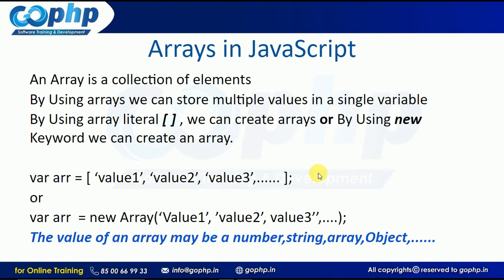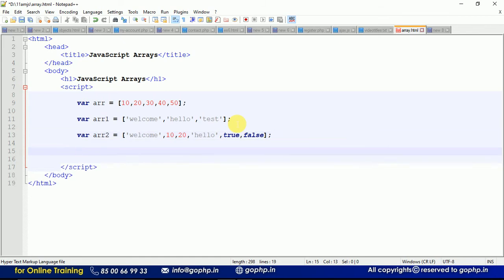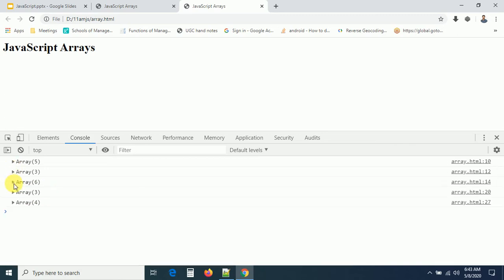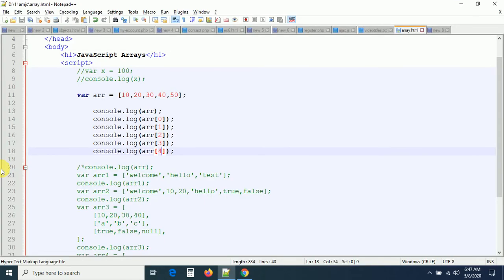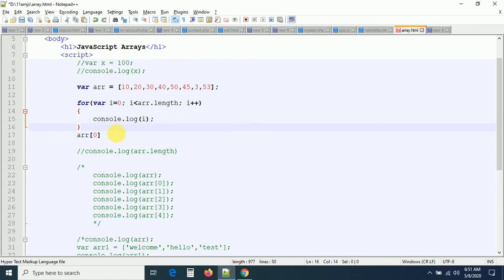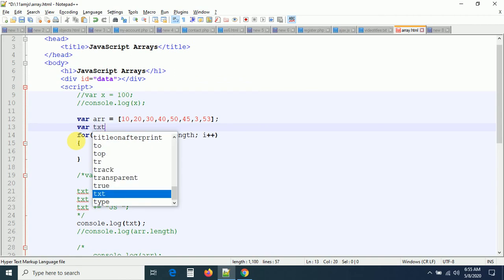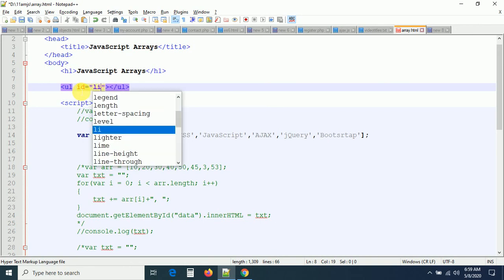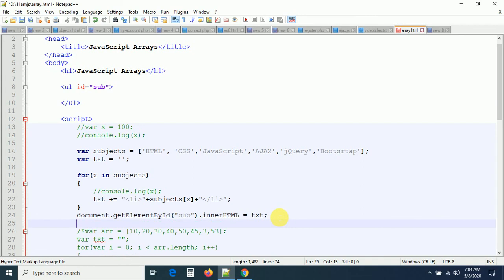16 - Arrays in JavaScript | Accessing Array Values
An Array is a collection of elements
By Using arrays we can store multiple values in a single variable
By Using array literal [ ] , we can create arrays or By Using new Keyword we can create an array.